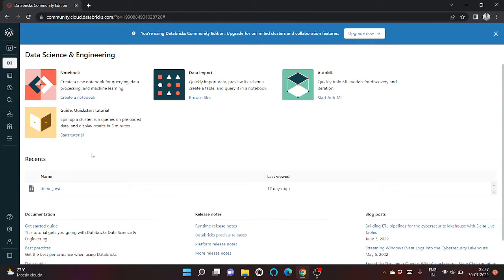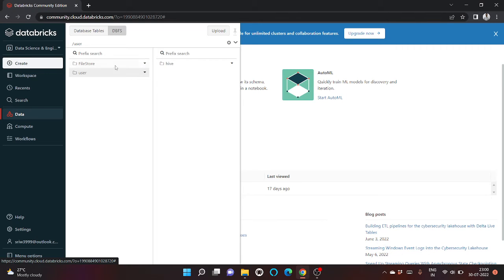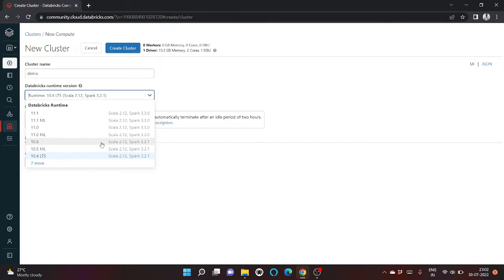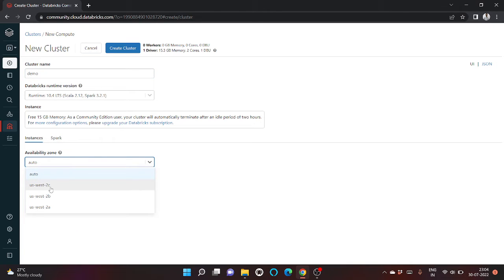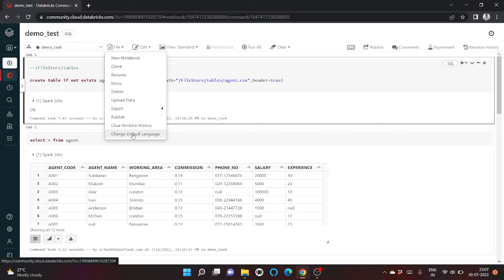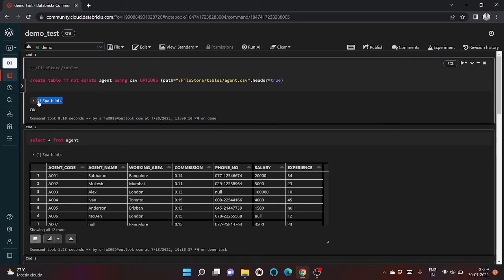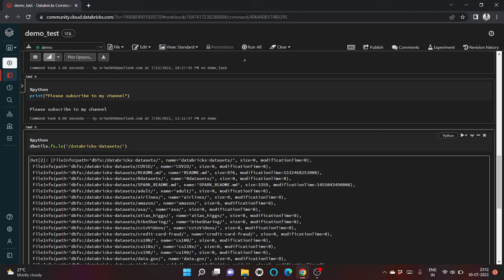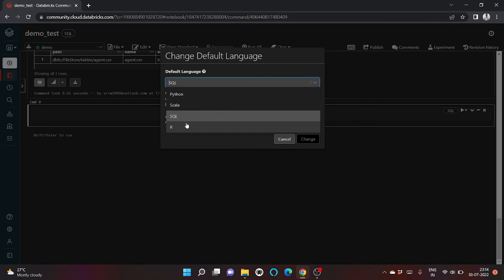Introduction to Databricks UI Community Version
Welcome to the gateway of data brilliance! 🌟 Dive into the world of Databricks UI Community Version with our comprehensive tutorial. Whether you're a data scientist, analyst, or enthusiast, this video is your essential guide to harnessing the power of Databricks UI.